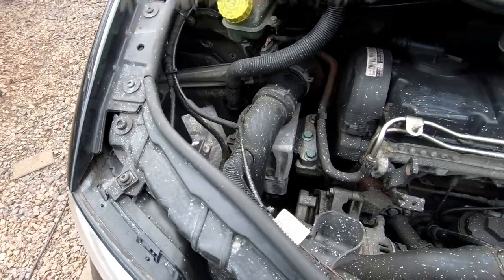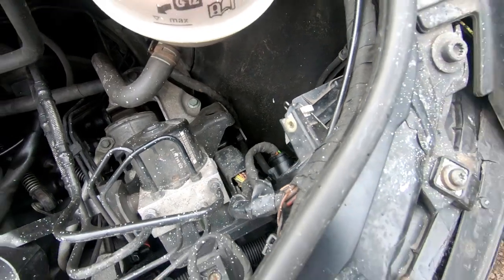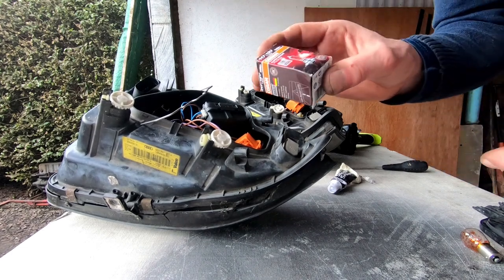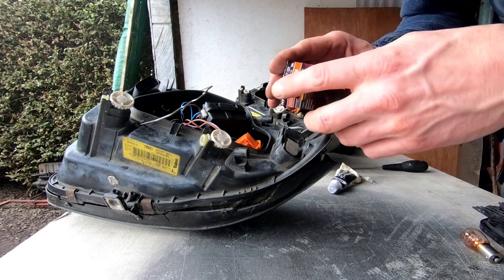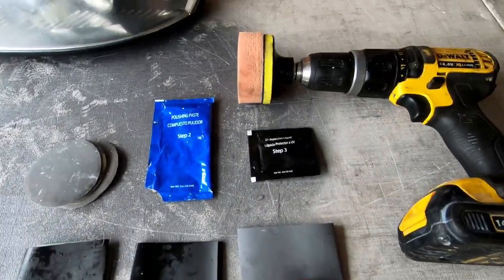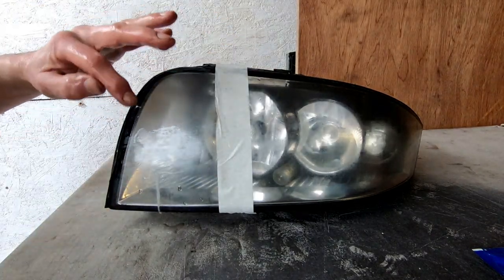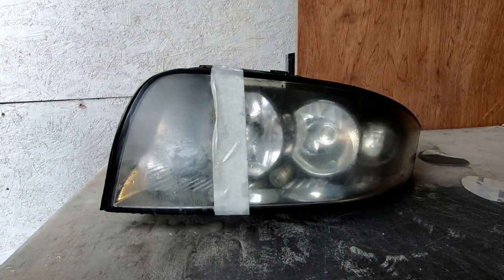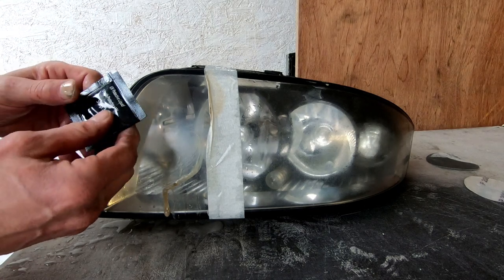Audi A2 Headlamp replace, clean & adjust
In this video, I show how to replace, clean, dry out and adjust the A2 headlamps. You have to be careful with the adjusters as they are very delicate and snap easy if over adjusted. However, the lamps are easily removed and brought back to crystal clear with an inexpensive polishing kit.

100W bulbs

Headlamp polishing kit